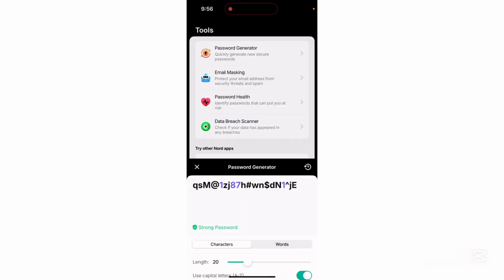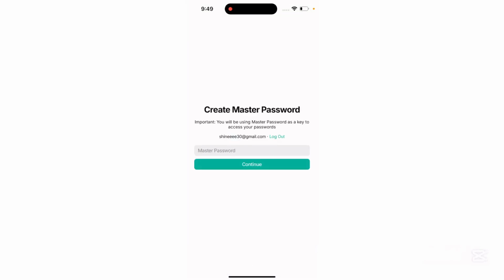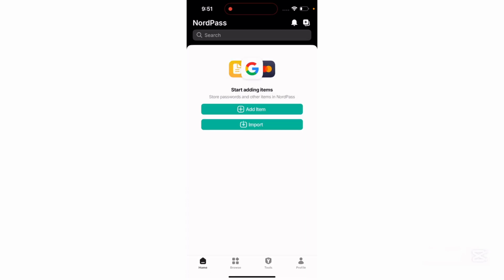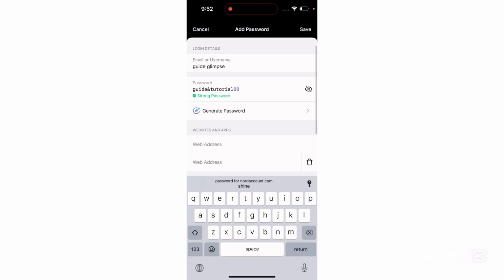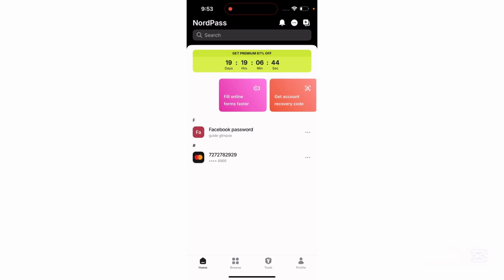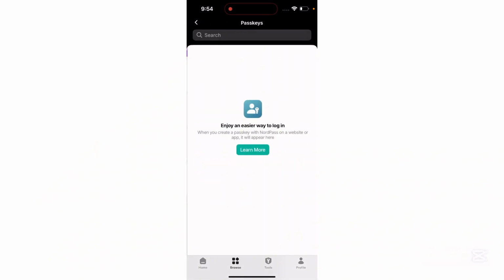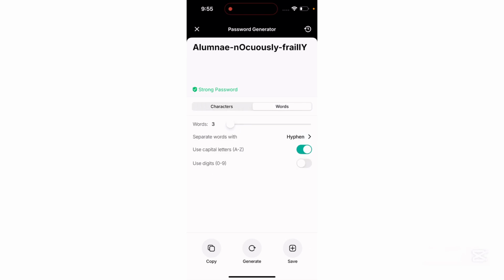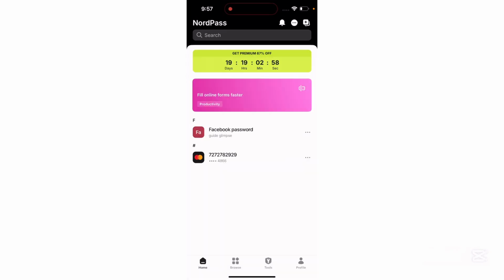NordPass Setupl | Easy Setup for Beginners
This guide explains the NordPass setup process, providing a clear and simple way to start managing your passwords securely. If you’re searching for a detailed nordpass tutorial or need help setting up the application, this walkthrough covers everything you need. NordPass is a powerful password manager designed to simplify online security.